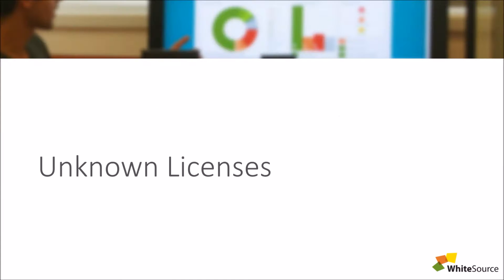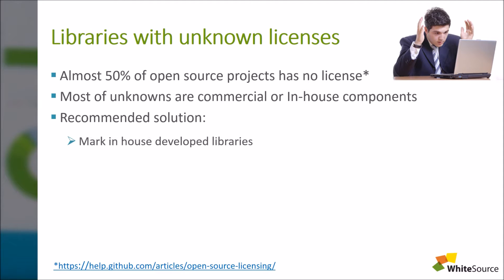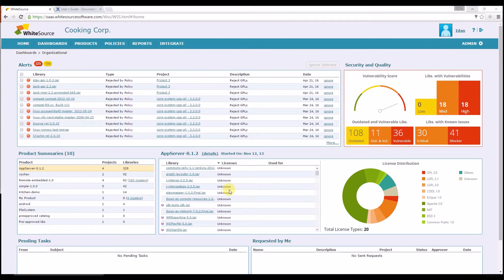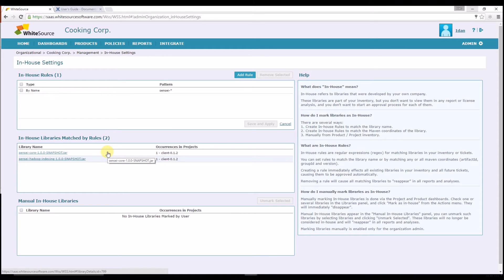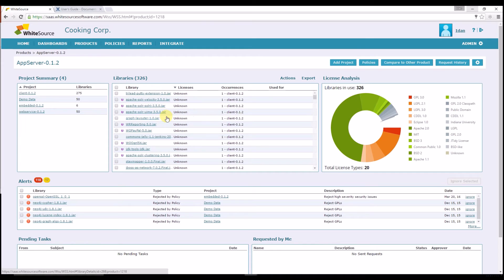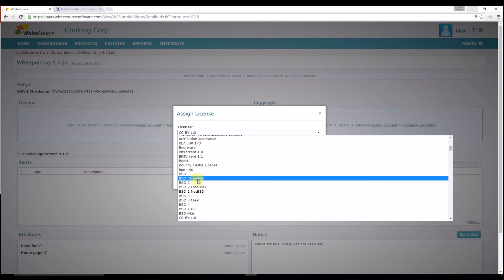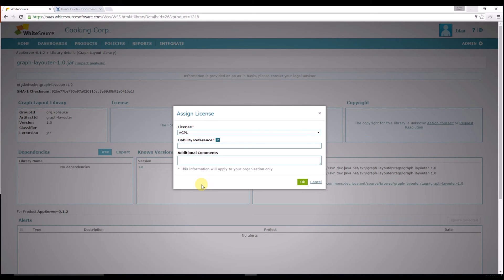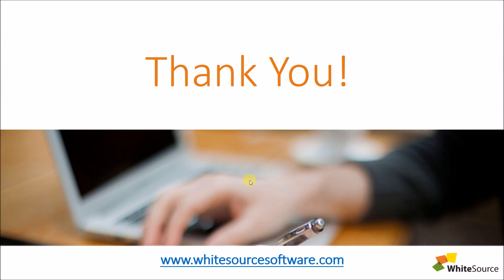How to Handle 'Unknown' Licenses on My Dashboard?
Are you a WhiteSource user? Do you see 'unknown' licenses on your dashboard? The 'in-house rule' feature will fix this mess - watch how to set up the rule in few minutes!
CHECK OUT WHAT WE DO
WhiteSourceSoftware.com